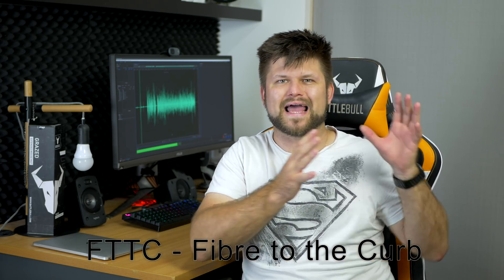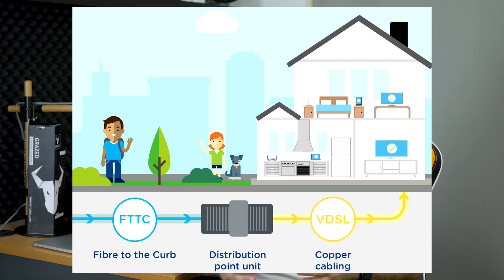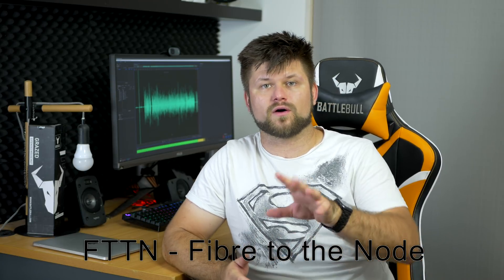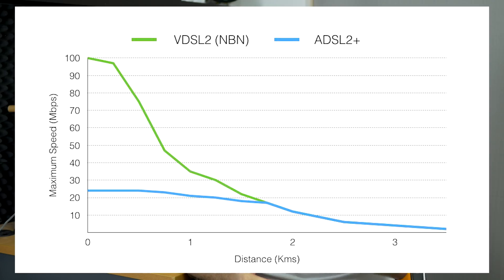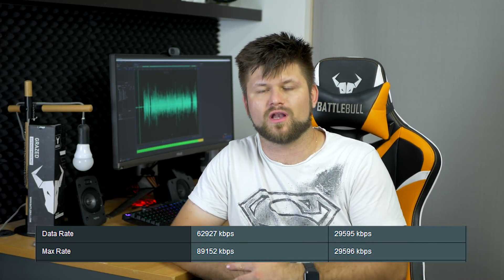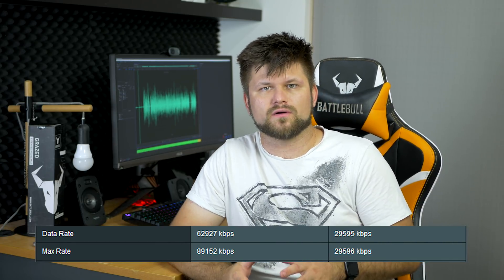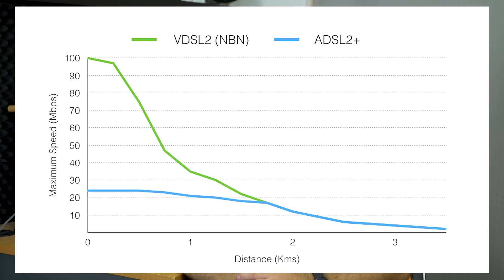3 x Your NBN FTTN Speed By hiring a AMCA Cabler | Tech Man Pat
All works involving data & phone line cables should be done by an AMCA registered cabler who follows the rules set out by NBN Co.

The cabler is not necessarily an electrician, so if you need electrical work done make sure to ask if they are also registered to do electrical work.

Please note the above video only describes a type of connection prior to “deregulation” of premises cabling in 1989, it was common practice in some areas to star wire TOs from a connection device or joint in the lead-in cable. In such cases, each star-wired TO is potentially the network boundary for the cable terminated on it. In the deregulated environment, this creates problems for both Telstra and the cabling provider, but Telstra is not obliged to reconfigure existing star-wired installations.

As such a registered ACMA technician has installed a termination point with in home disconnecting all old RJ 610, From the termination point you can connect your modem as you wish with a loose cable (not permanent) to anywhere in the home.

I have been asked many times what NBN ISP providers I recommend well here is the deal... Aussie Broadband is damn fine!

Buying games on the Epic Store?